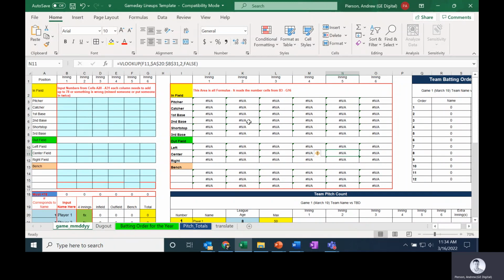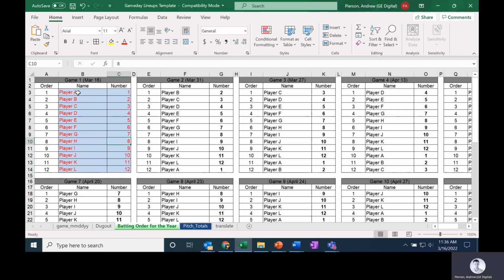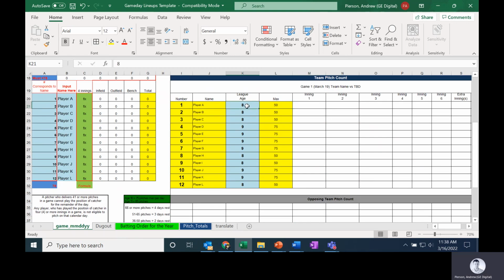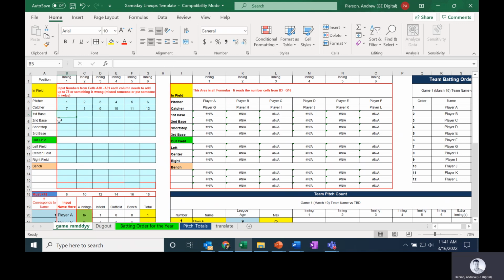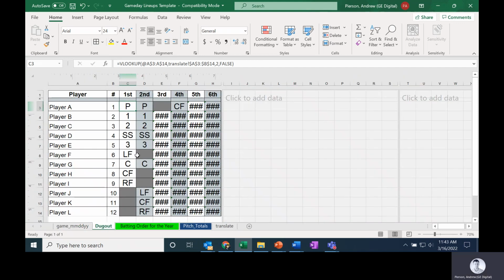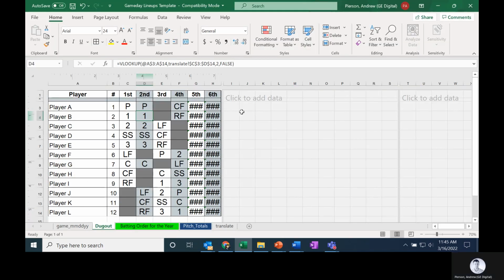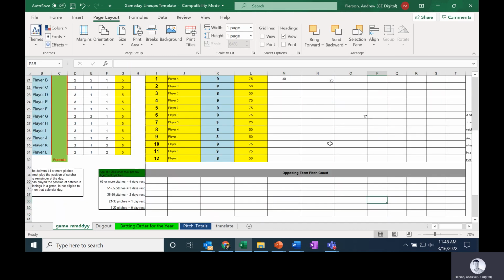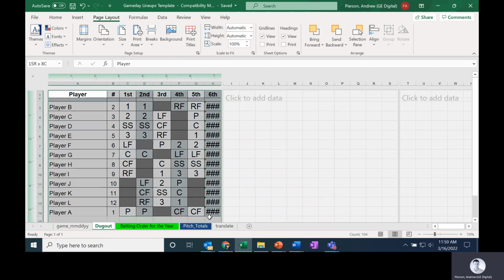AAA Baseball Line Up Management Tool Instructions